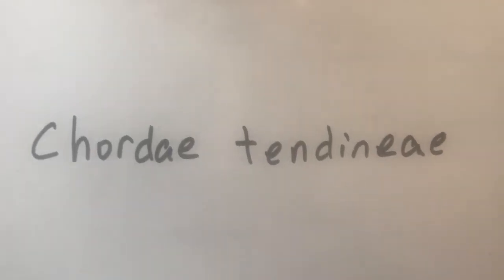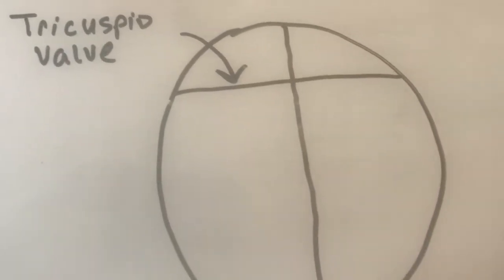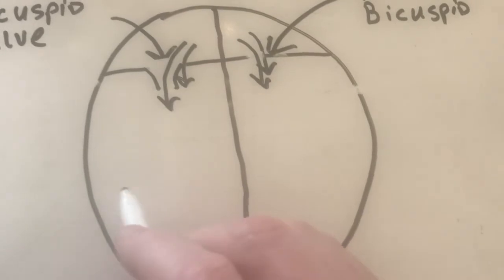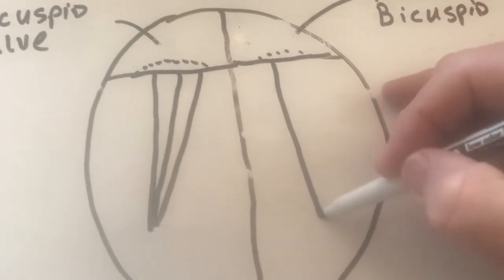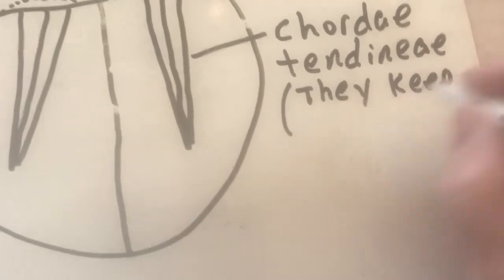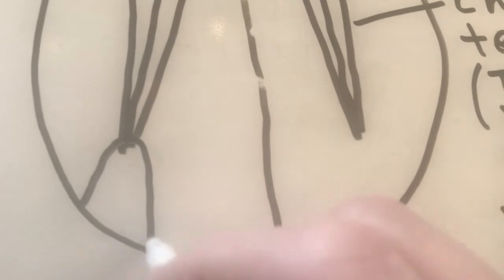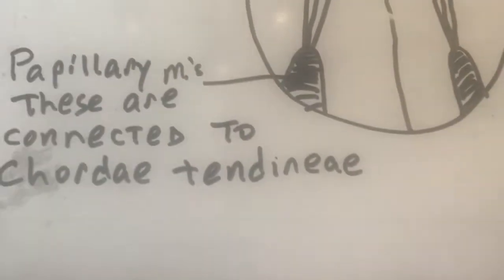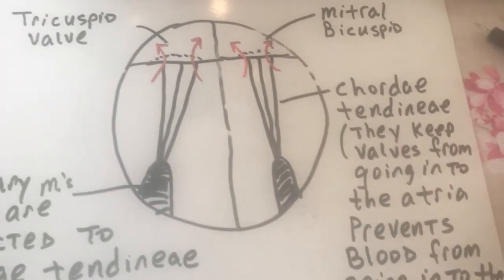Chordae Tendineae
Describes chordae tendineae and papillary muscles